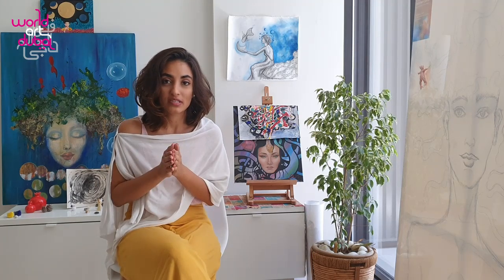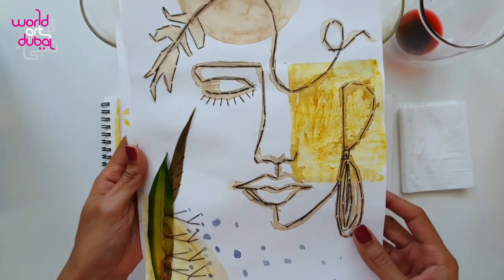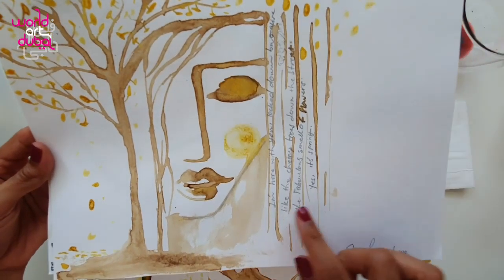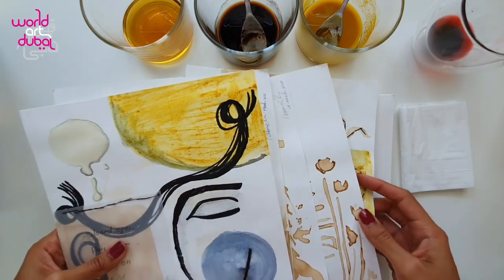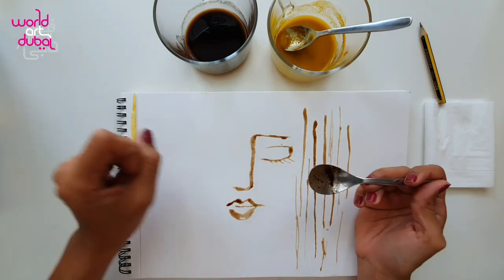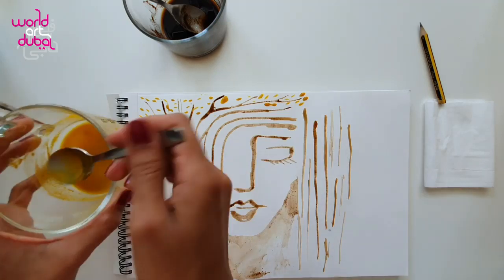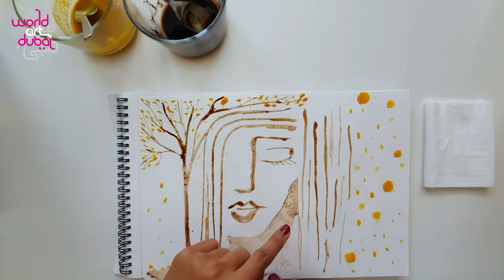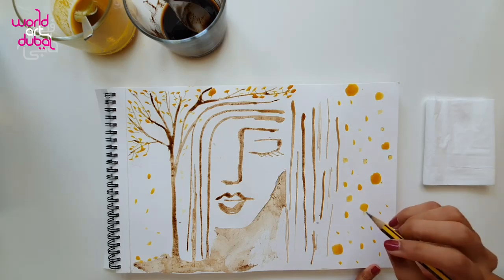DIY Online Tutorial: Turmeric & Coffee Art with Asareh Ebrahimpour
You can find art everywhere you look, even in your kitchen! As we stay home and practice staying safe, Asareh shows us how we can create amazing art using common household items like turmeric and coffee.
Enjoy this workshop and don’t forget to share your masterpiece with us!